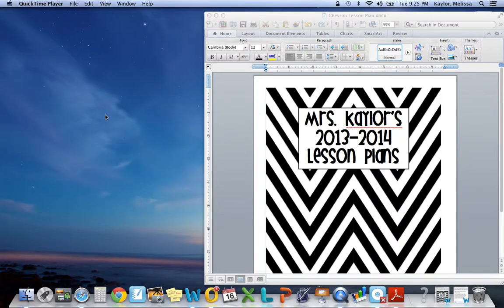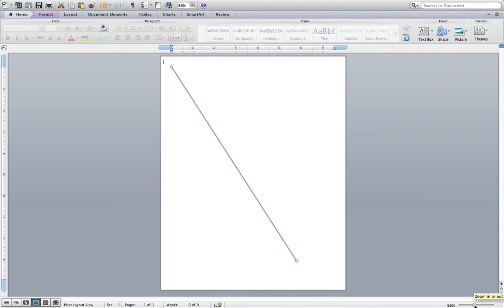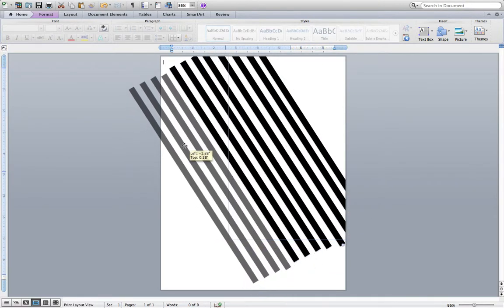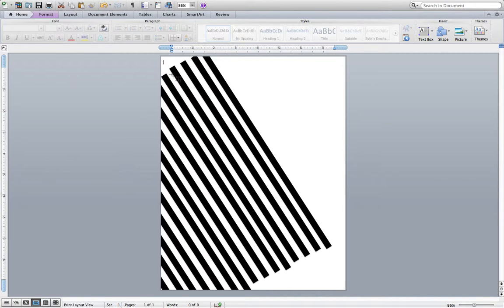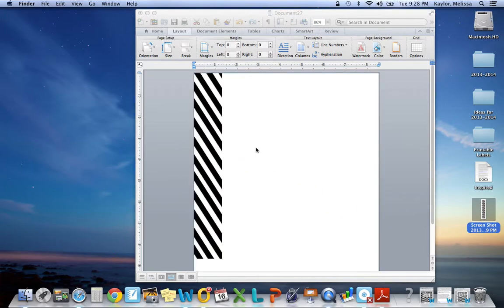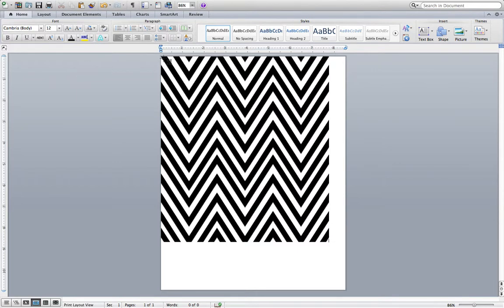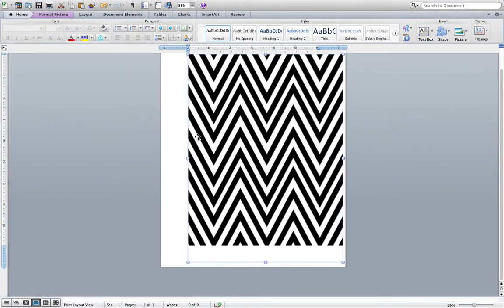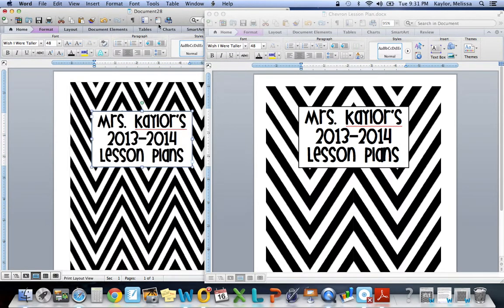Mac Chevron Pattern Video